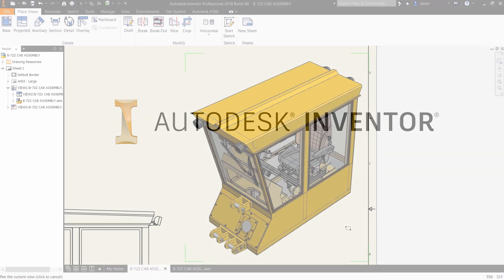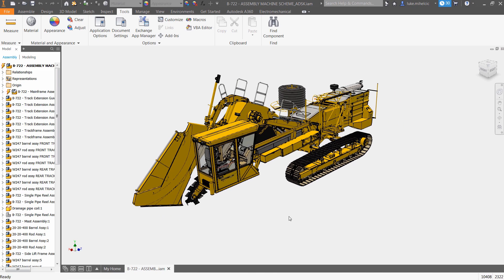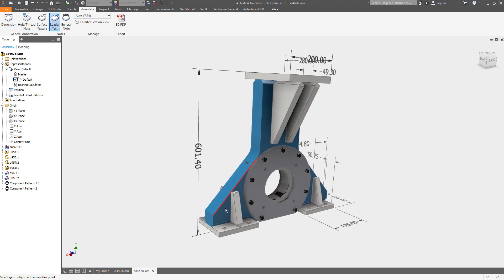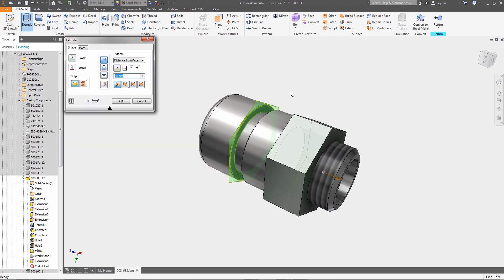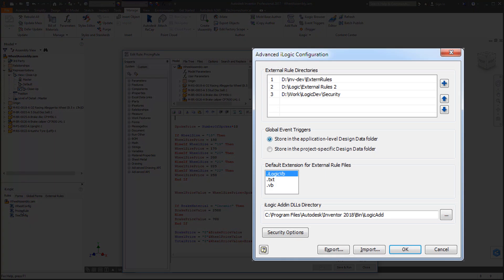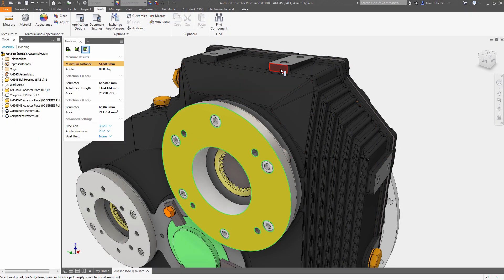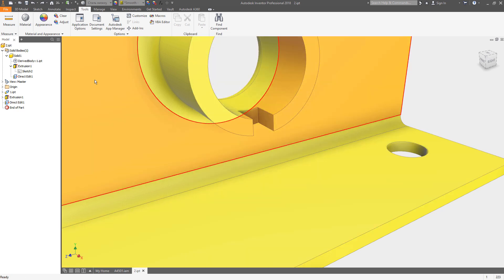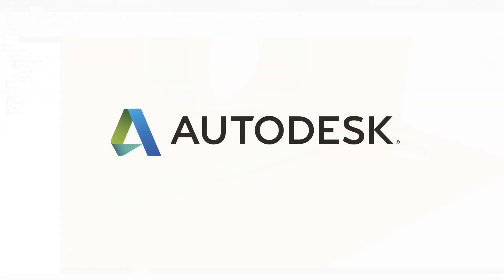Inventor 2018 and 2018.1 Overview